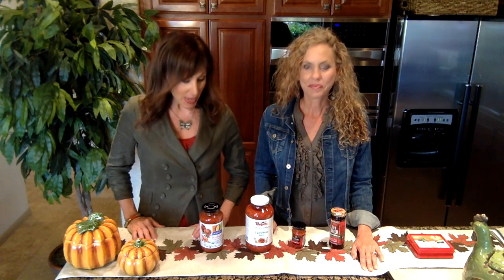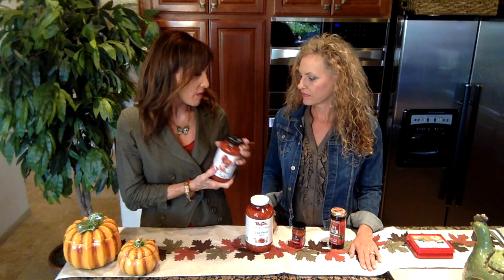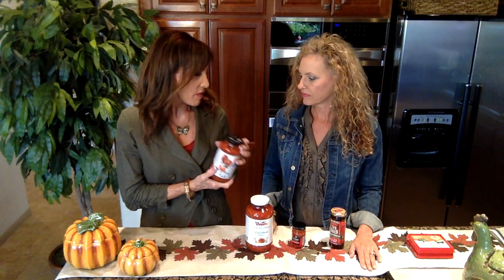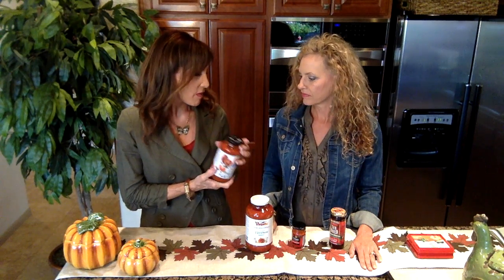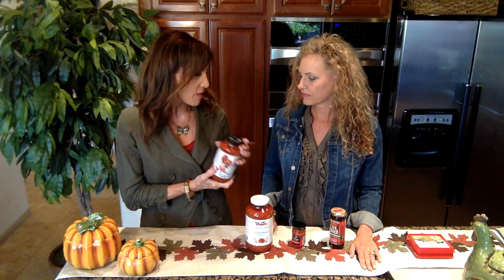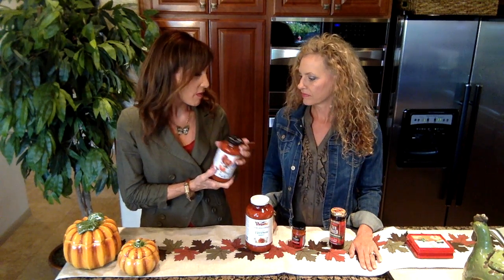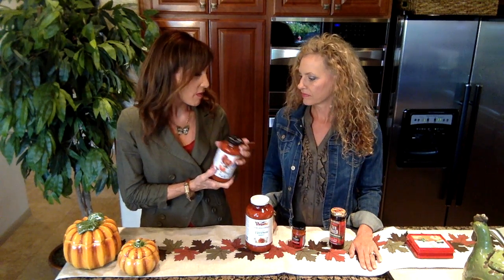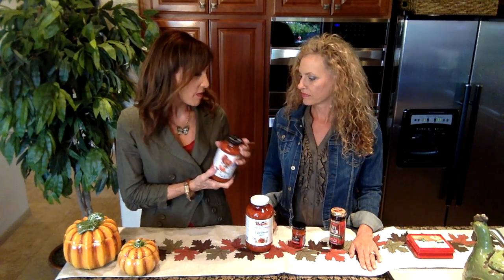Friday Food Faves - Awesome Red Sauces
Healthy Cooking Ideas for the Busy Woman